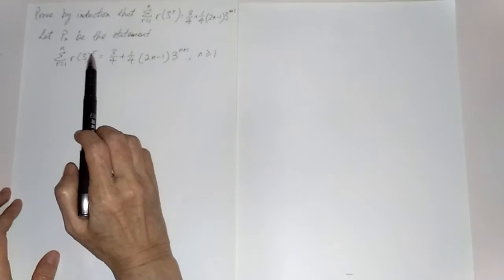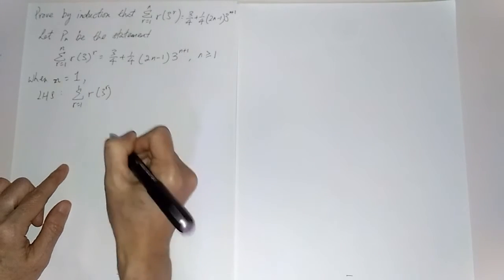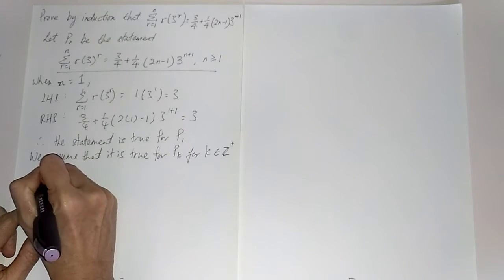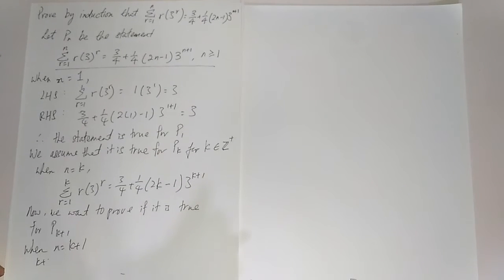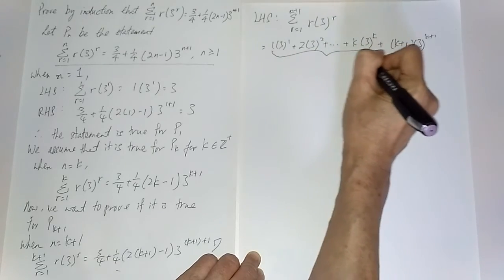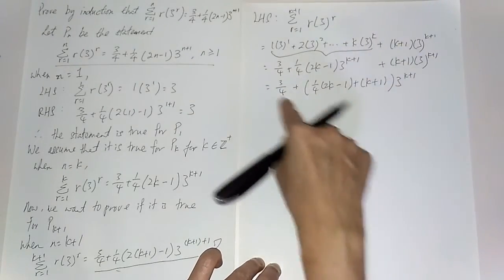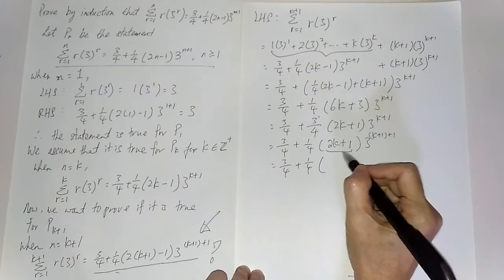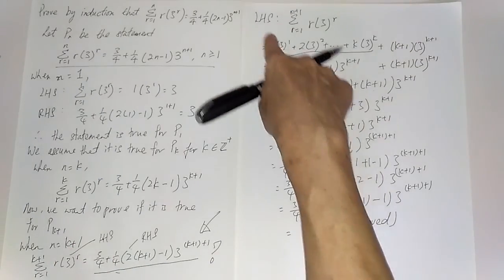H2 maths - Induction q01